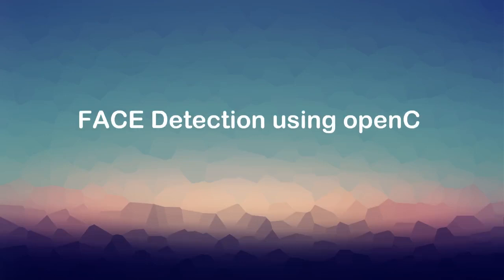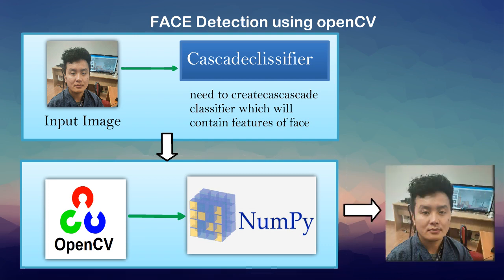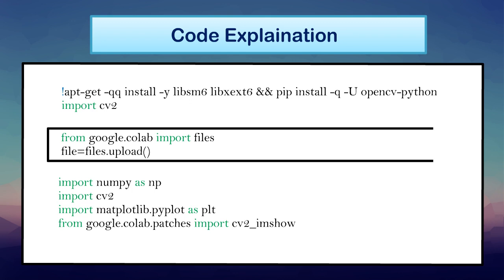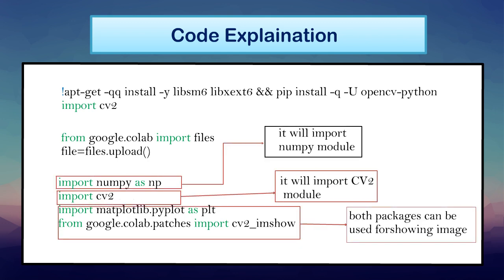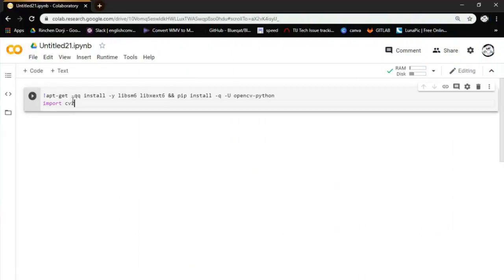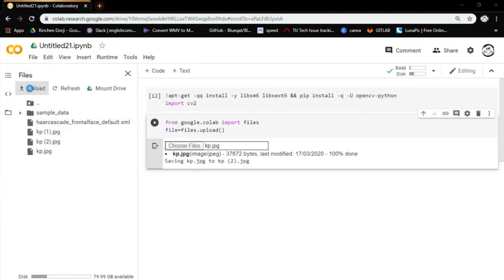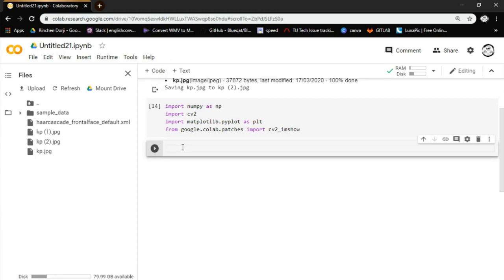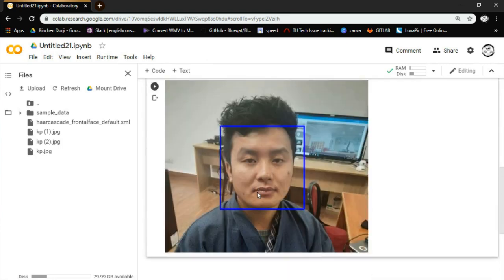Basic Machine Learning with Colab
this video gives you how to detect face using openCV on google colab.
haarcascades file for frontal face detection and more. do read its term and condition before using it.